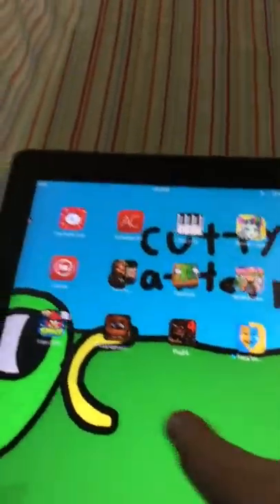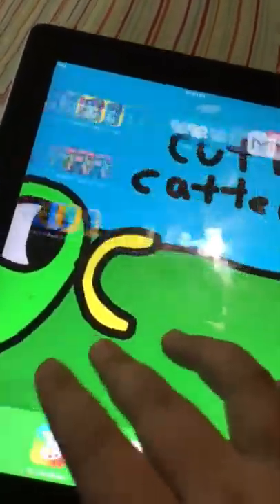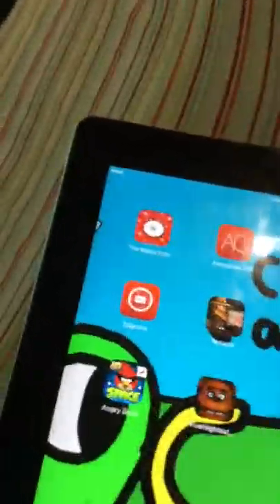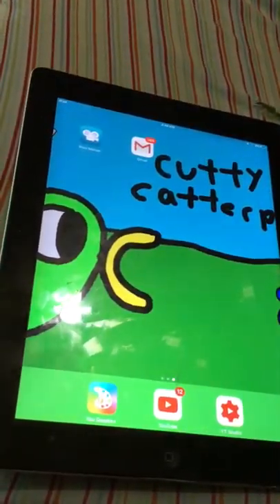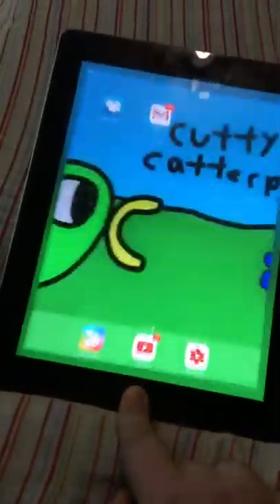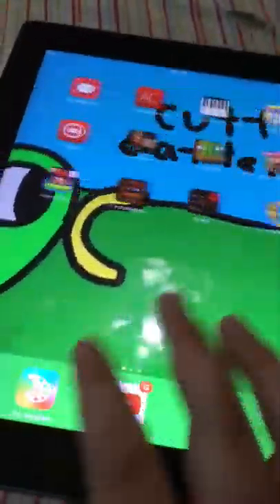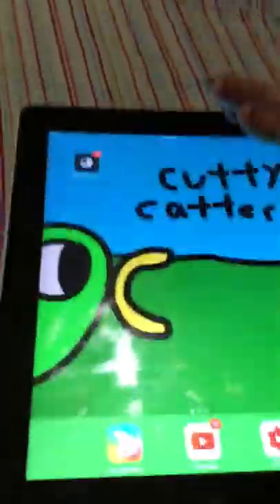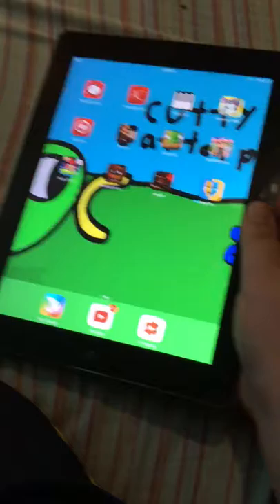iPad 2 | should you buy?